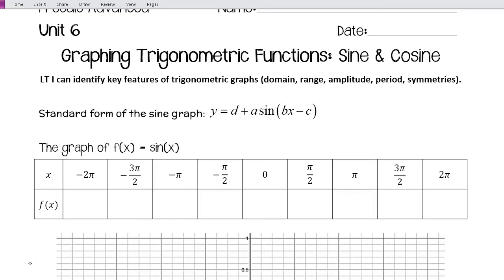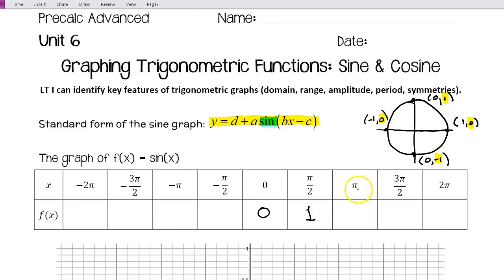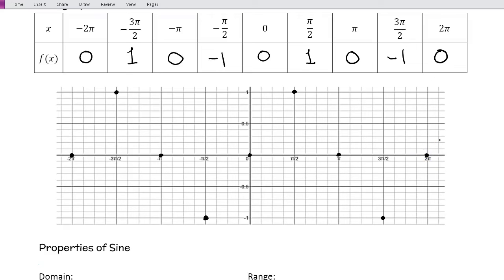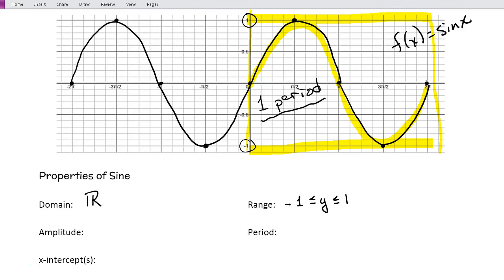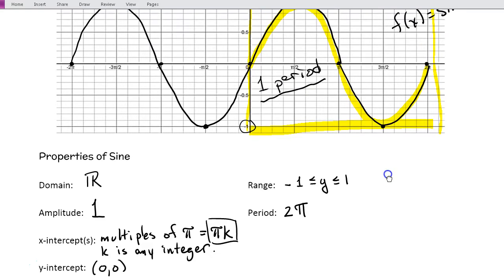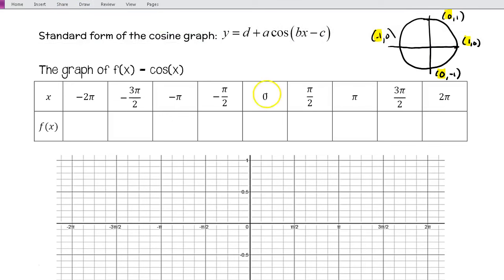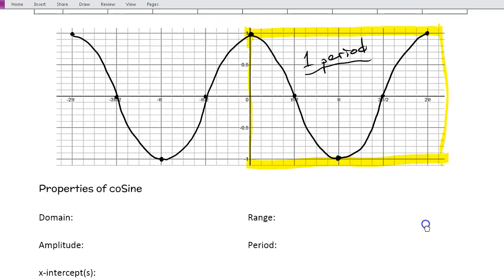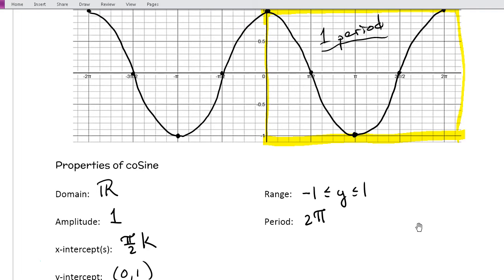PCA - Unit 6 - Graphing Sin and Cos - Video #1